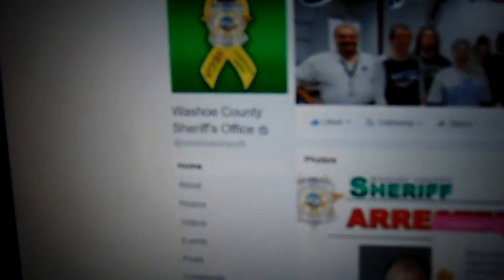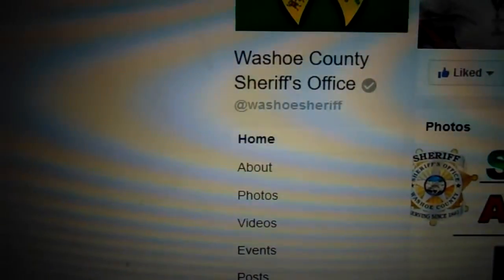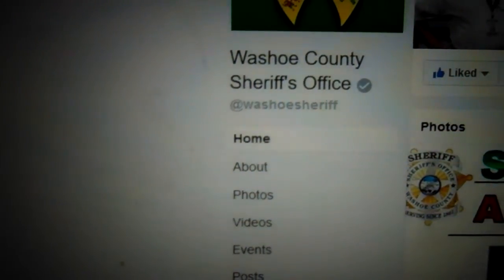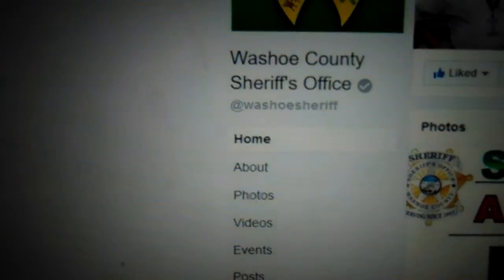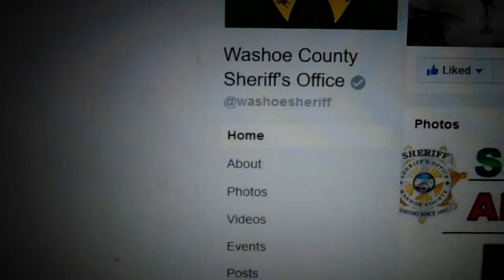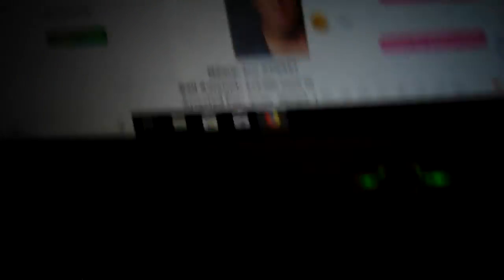CALL TO WASHOE, COUNTY NV SHERIFF'S FOR HELP! PT 2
THIS is the end of the call in PART 1 of : 3rd or 4TH TIME! Over several months OUR DAUGHTER has been "stuck with a potentially VERY VIOLENT MAN CHRISTOPER LENARD.. SAME LAME RESULTS ! CAN BATTERY FLASHED. as batteries died I changed and shot a second video of this REPORT!